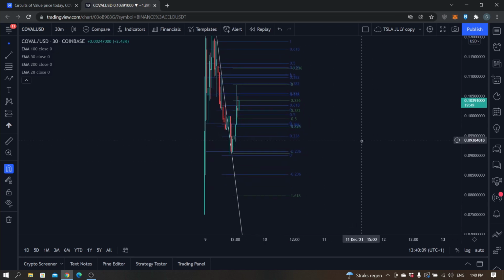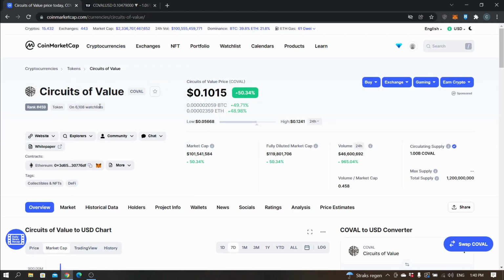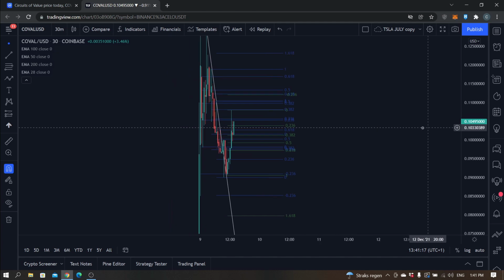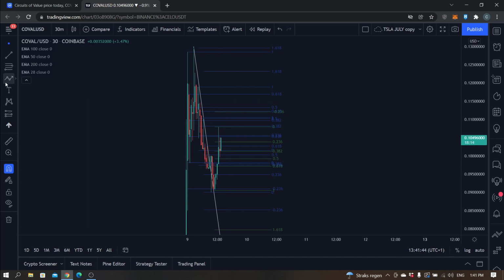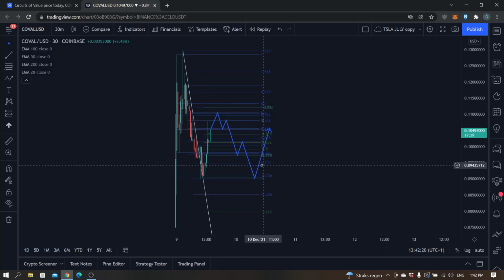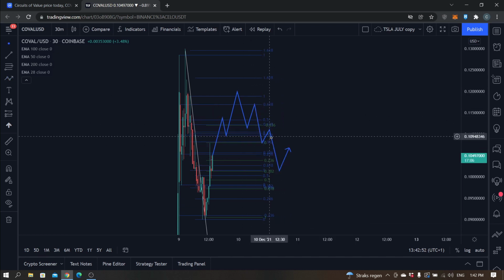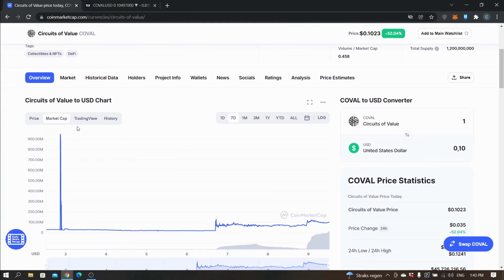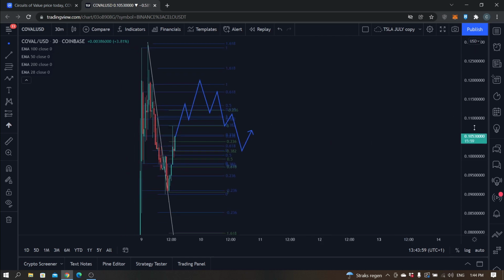Coval Price Prediction & Analysis 2021 | NEW COINBASE LISTING!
COVAL Crypto Price Prediction: COVAL was just listed on coinbase and is looking very bullish. In this video, a more detailed TA on what I think is next fo COVAL in the upcoming weeks!

Cilinix FX Capital strives to provide honest educational material for Forex, Investing, the Cryptocurrency sphere and Personal Finance. Our vision was established because of the insane amount of scammers and people, who are not honest about trading, crypto and investing, there is in the entire industry. We want to make a difference by providing free education and honest advice without making false promises that you will easily become rich and wealthy.